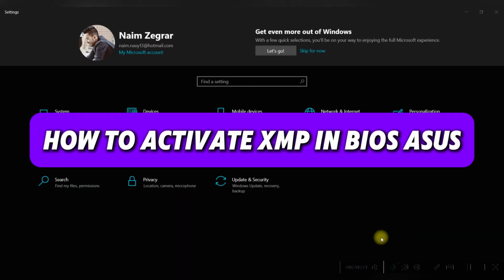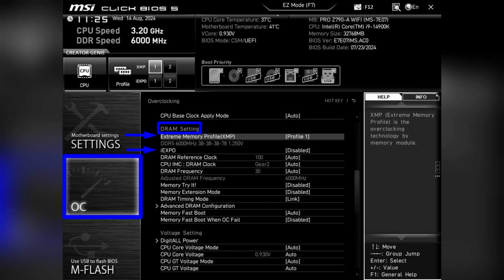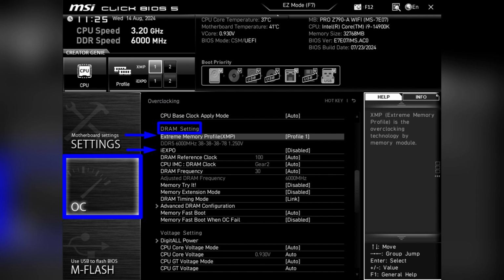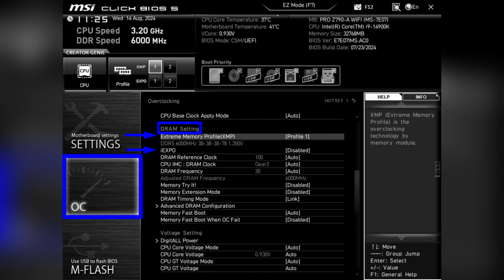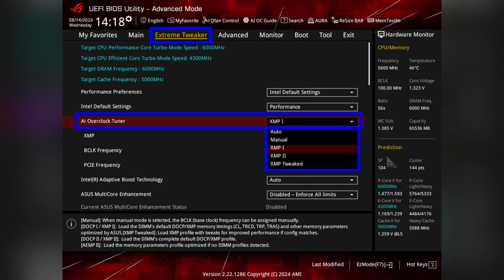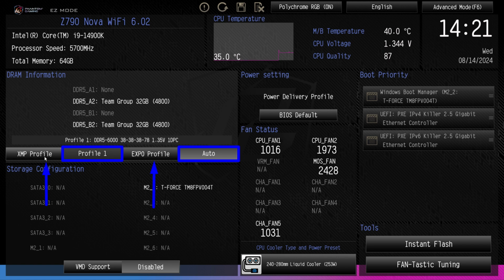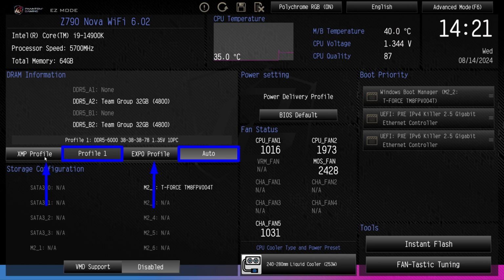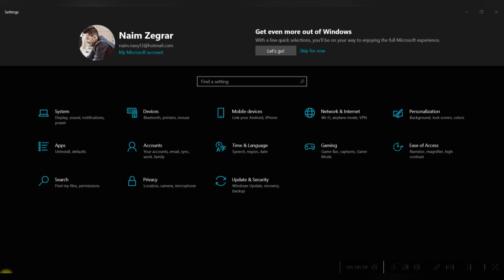How To Activate XMP In Bios Asus (2026) Full Guide!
How To Activate XMP In Bios Asus (2025) Full Guide!

In this video, I'll show you How To Activate Xmp In Bios Asus